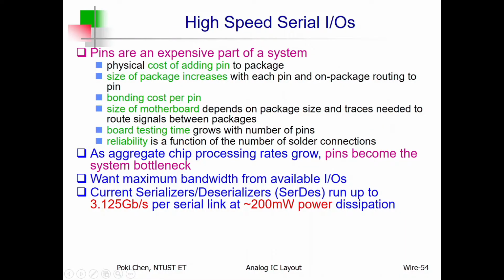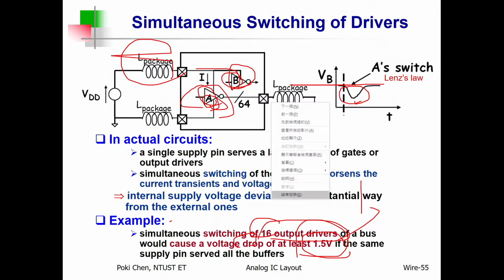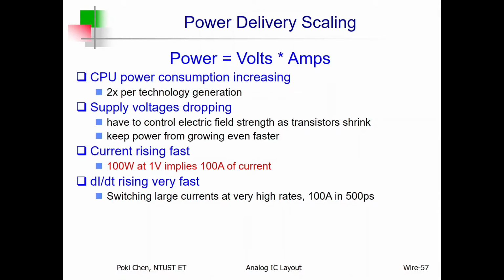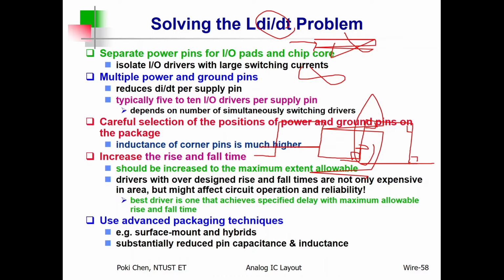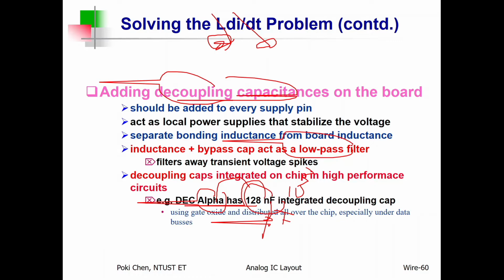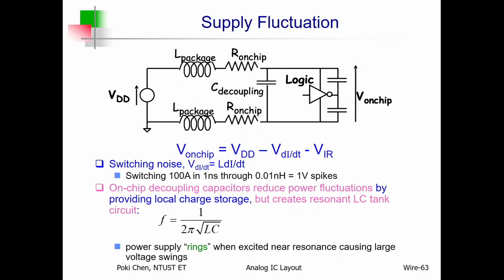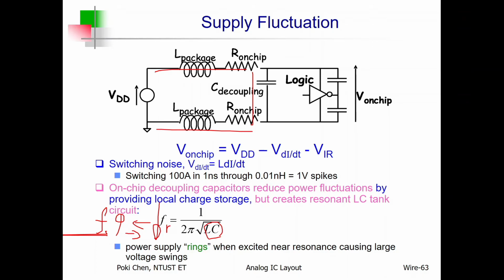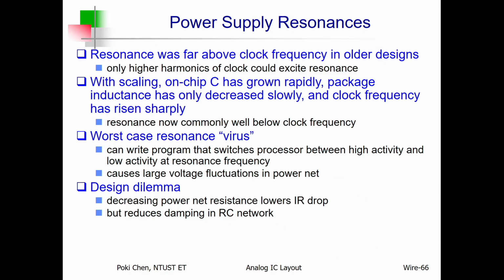1092_Analog Integrated Circuit Layout_CH7_The Wire(4)